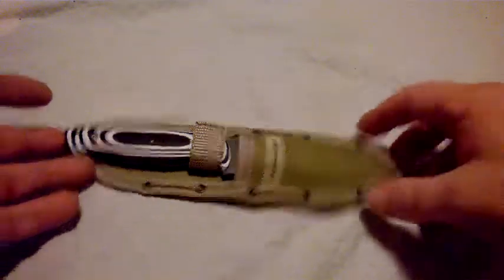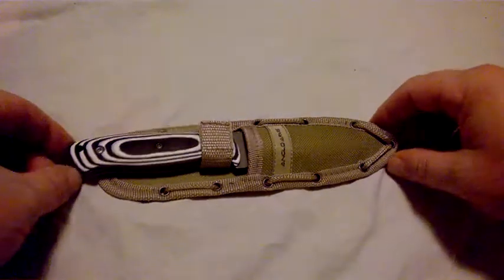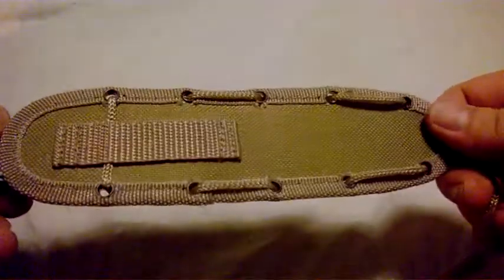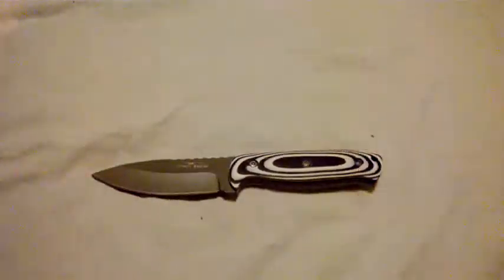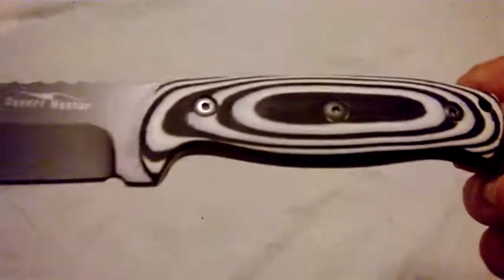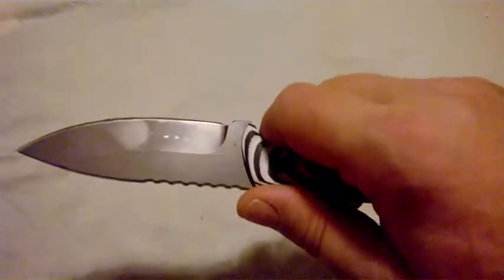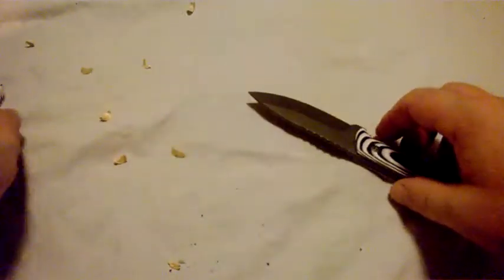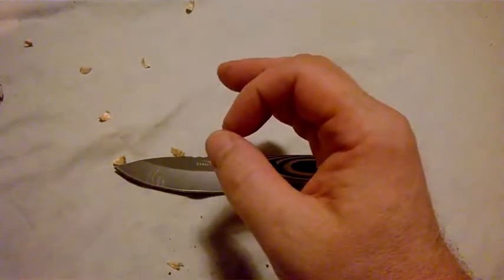Anglo Arms Desert Master.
It and you vs the Kalahari. maybe not.